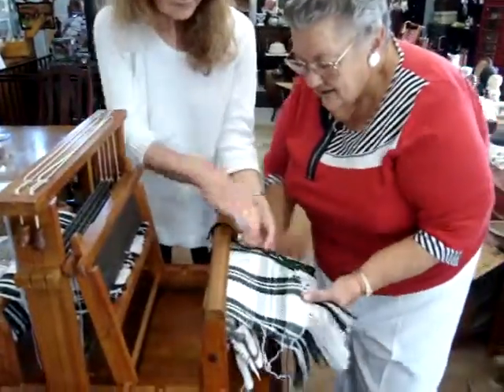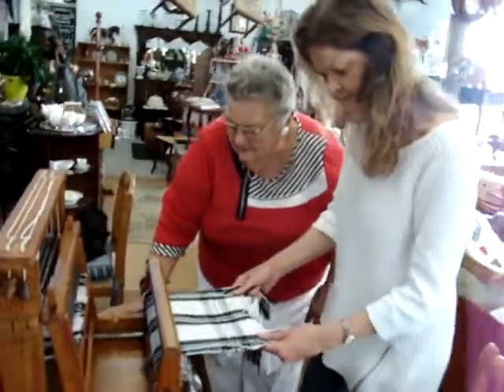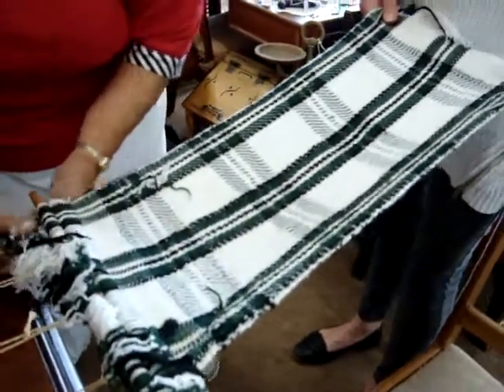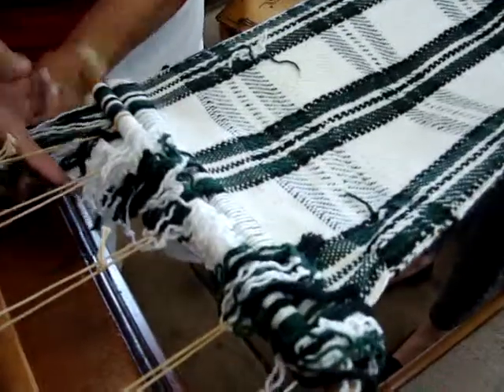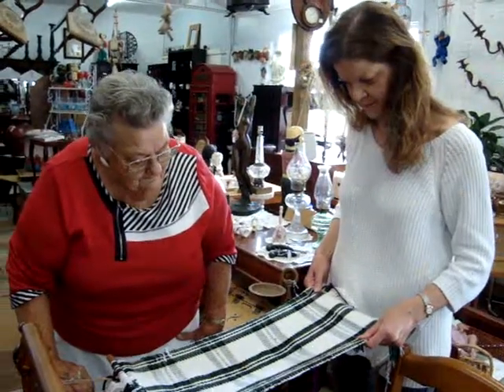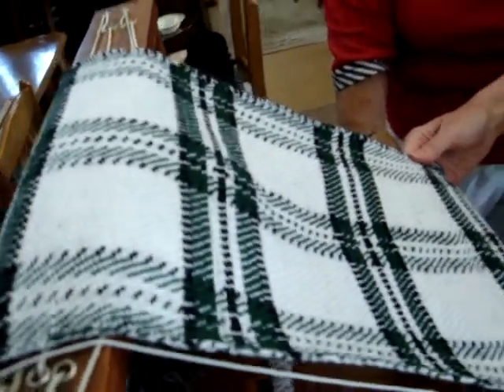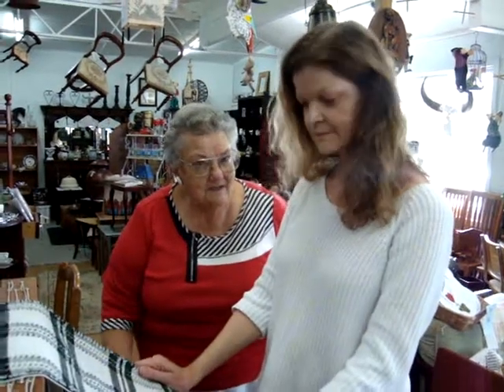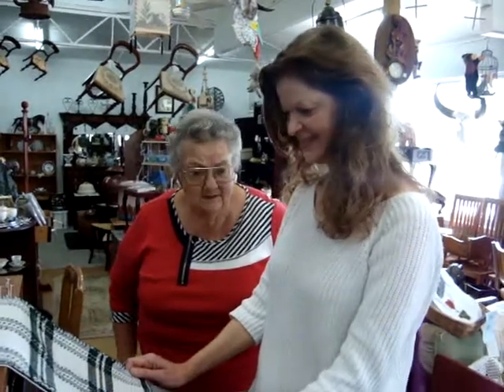Glen Innes fiber Arts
removing the weave from the loom.

This group  meets every week at the Knick Knackery Glen Innes and its FREE